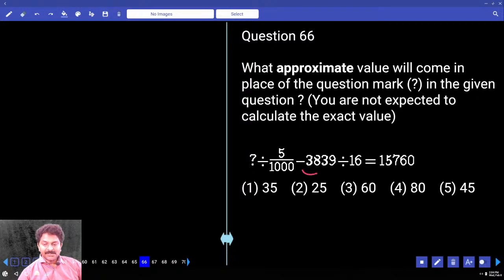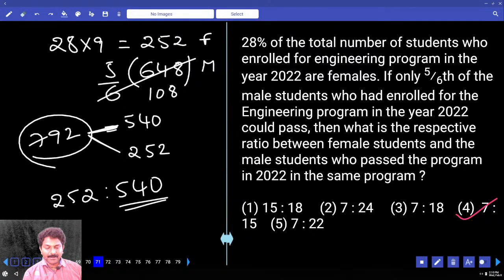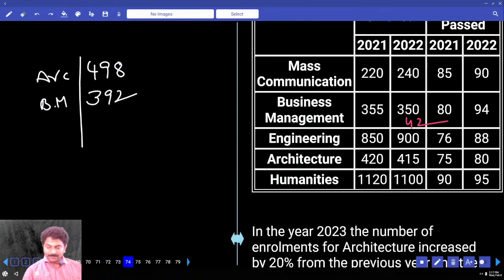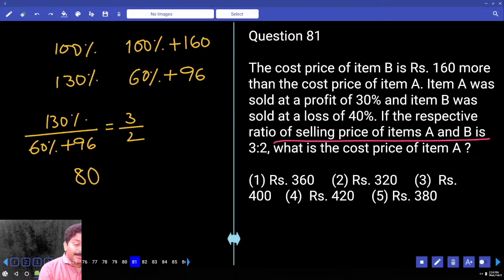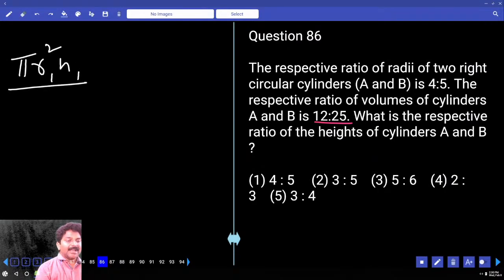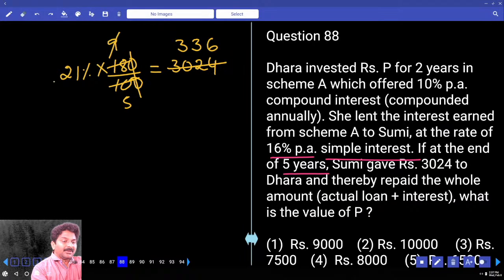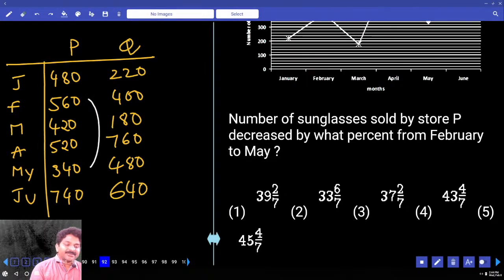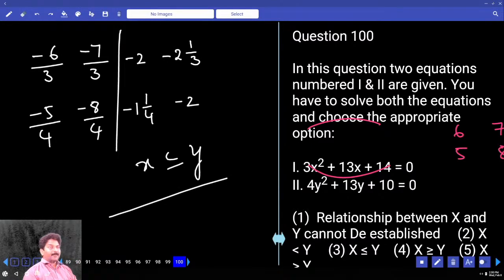LIC AAO PRELIMS MOCK TEST NO-43 | QUANTITATIVE APTITUDE PRACTICE SET WITH IMPORTANT QUESTIONS